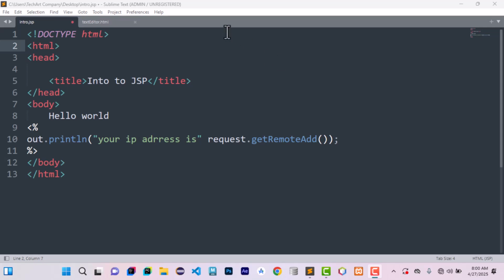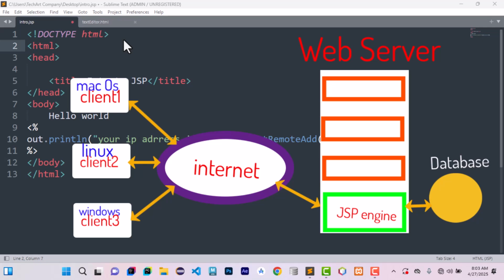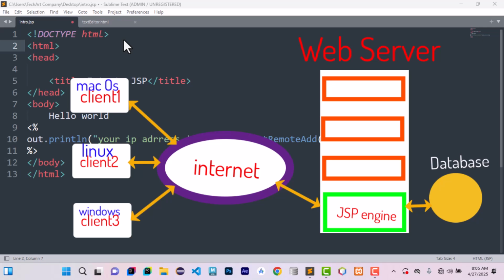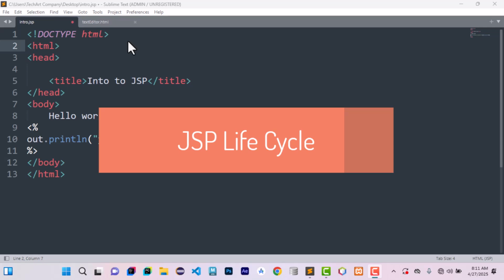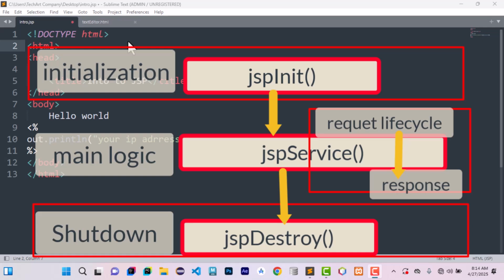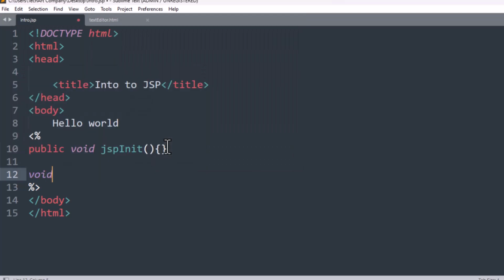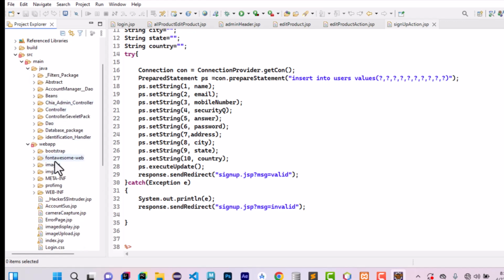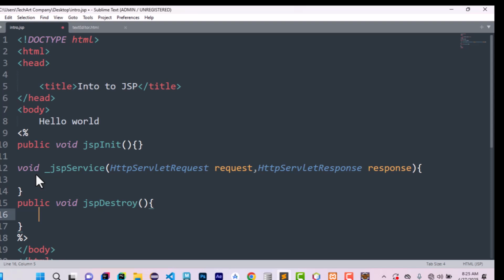Servlet & JSP Tutorial | lesson -2-Architecture and JSP Lifecycle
Hi in this lesson we learning  jsp  the architecture- the building block and structure we finish off discussing on jsp life cycle- how long they take before destruction.